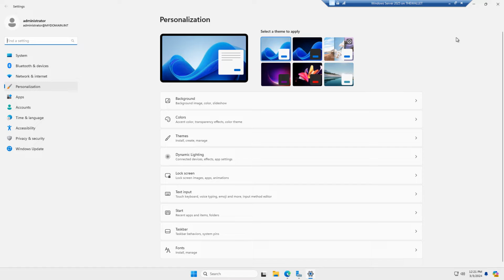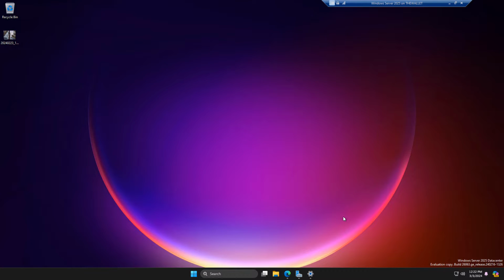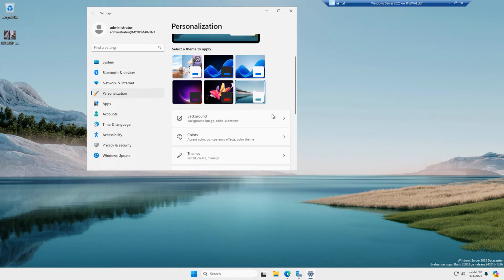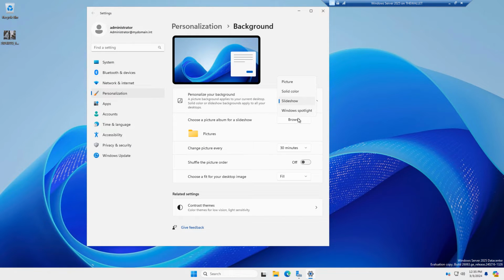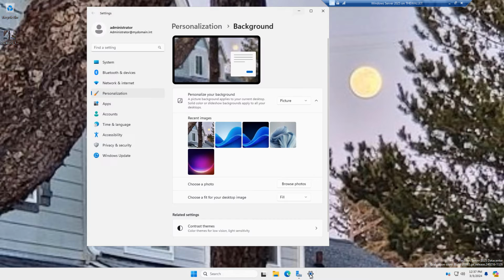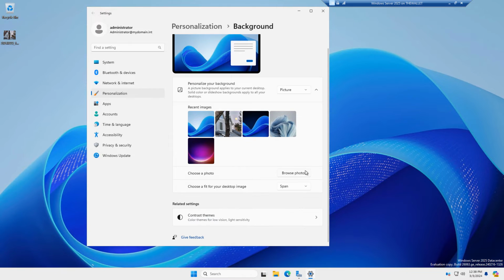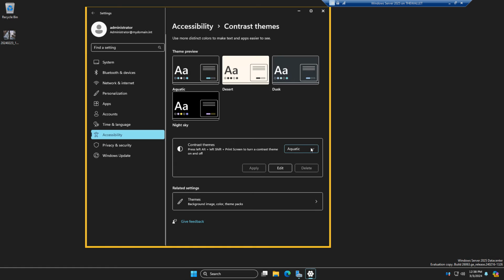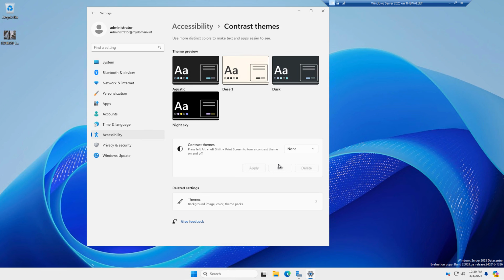Windows Server 2025 demo on themes, background, photos, and high contrast options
Professor Robert McMillen shows you how to change the backgrounds and themes and discover high contrast accessibility options in Windows Server 2025